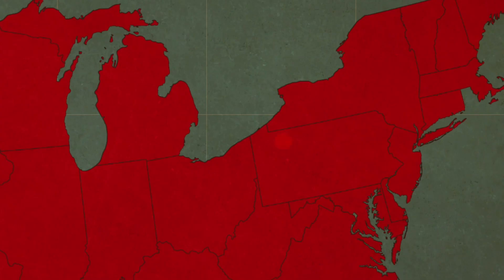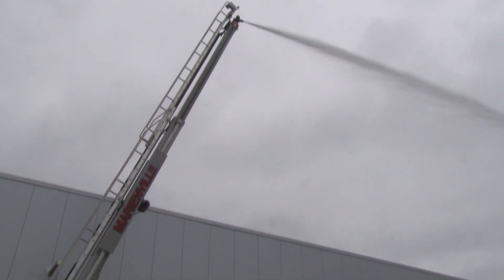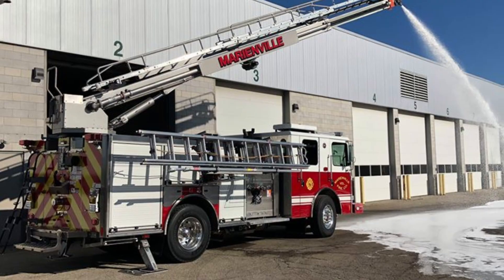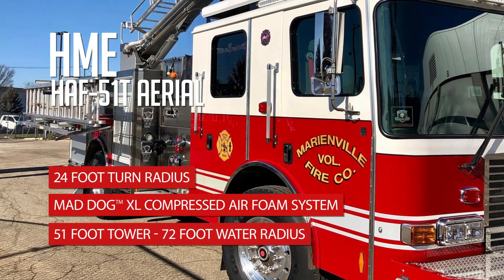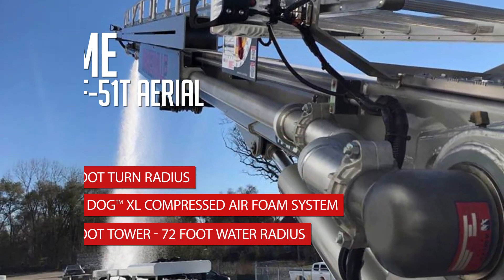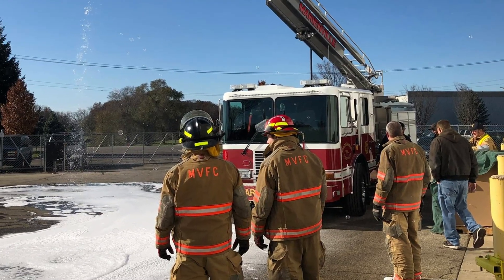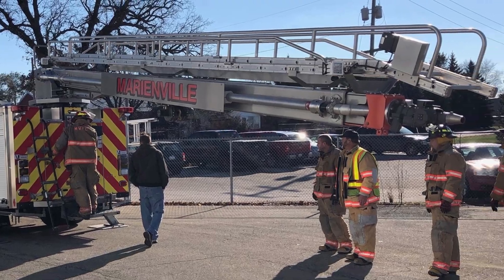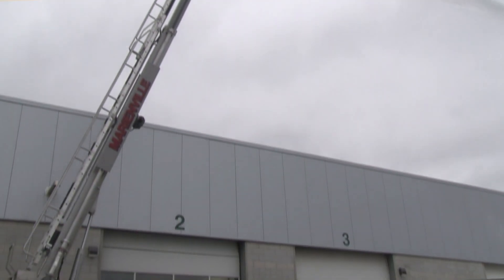HME Ahrens-Fox HAF51T 51-foot Tower, Marienville VFD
This HME Ahrens-Fox Aerial product, HAF51T 51-foot tower, is now in service with the Marienville Volunteer Fire Department in Marienville, Pennsylvania. Built on an agile HME SFO® chassis, the HAF51T has an overall length of 28-feet and a turn-radius of just 24-feet. The 51-foot tower provides effective water flow to 72-feet. Equipped with a 23-foot steel boom, the HAF51T can accommodate a 3,000 lbs rescue winch for added rescue functionality. The HAF51T incorporates a 1500-GPM pump along with an Ahrens-Fox MadDogxl CAFs system. Joystick controls offer precision control and operation. To learn more more about the HAF51T